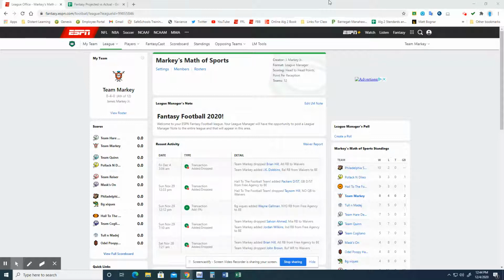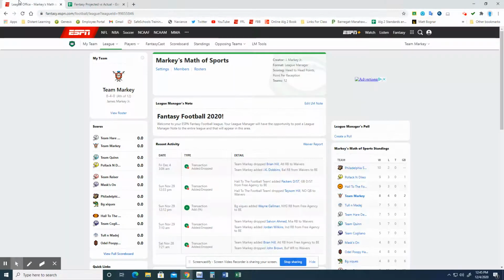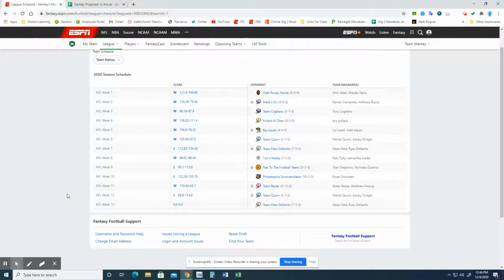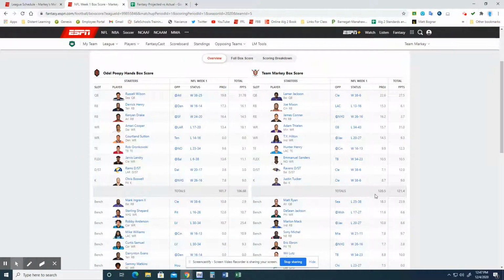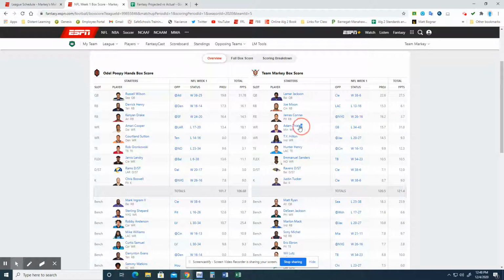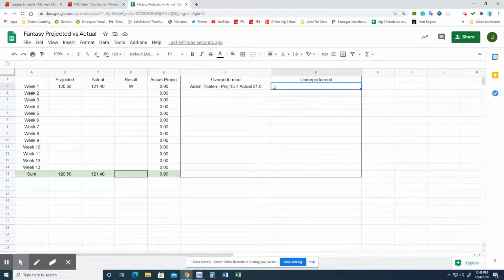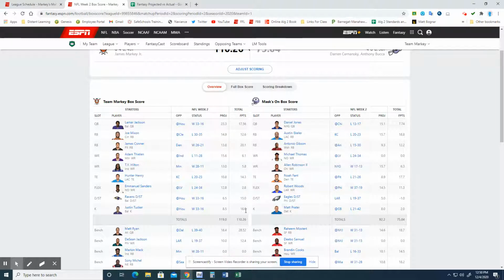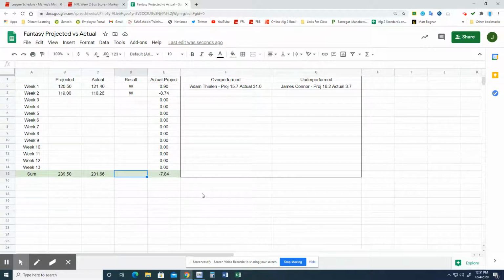Math of Sports Fantasy Project Part 1